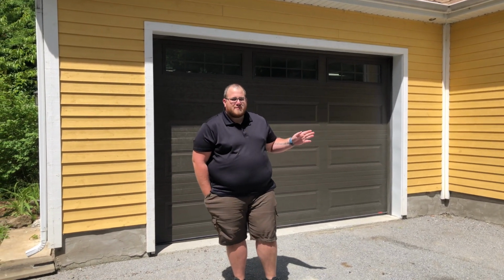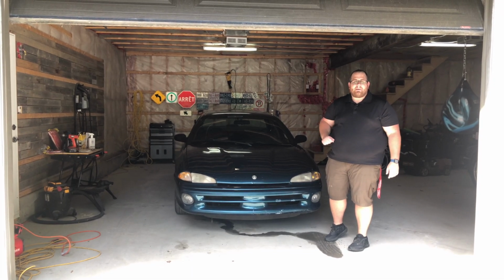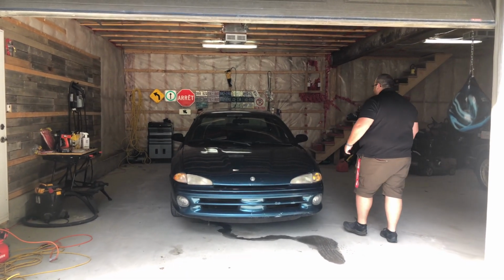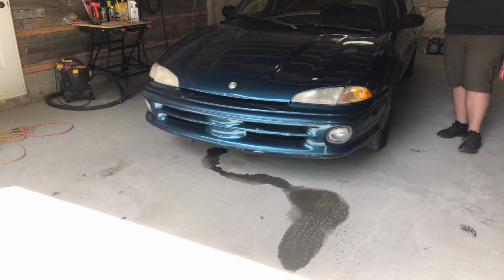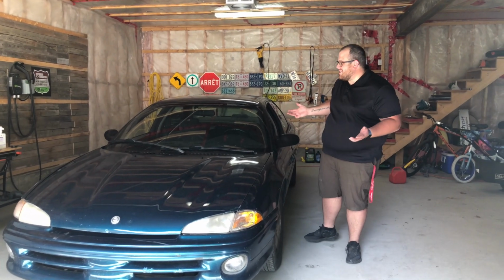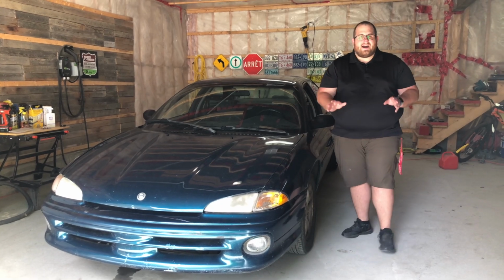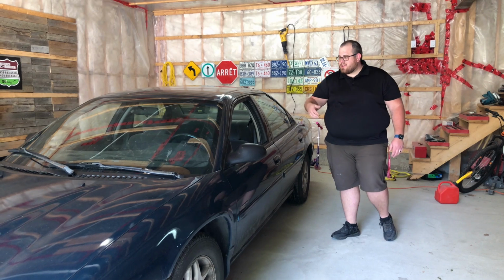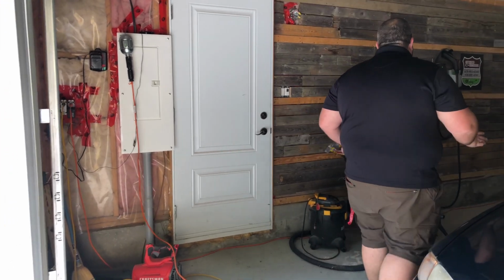I Bought a Road Legal Wreck for $500, and Got Plates for it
It's time for another episode of 'Let's waste money on junk!'. On today's show we're looking at the latest vehicle to join the PRN Garage, this time it only cost $500.

For quite some time I've needed a beater, a car to get me from one auto manufacturer to another without having to pay for taxis. After some searching online I found the next vehicle I wanted to buy, a car that I had some experiences with as a child growing up in Mississauga Ontario. While we've revealed the car already on Instagram and Facebook, try and guess what car I've bought.

Clue #1: The car's model year is a 1997
Clue #2: The car's VIN starts with a 2
Clue #3: This vehicle was identical in the US & Canada, yet sold under separate divisions between the two countries.

I'll give you a bit of time to guess.

You can also pause the video if you like.

Don't spoil it unless you've guessed!

I bought, for the insane price of $500, a 1997 Chrysler Intrepid with the upgraded 3.5L V6 engine. I somehow managed to drive this wreck home from Granby Québec without incident, only to find the brake fluid completely leaked out in my driveway. A quick check of the system revealed some loose connectors, now I need to fill up the system with new brake fluid and I should be good to go.

While this is just a reveal video, I do explain the intended purpose for this vehicle, and that it isn't replacing the 2001 BMW 740iL next to it in my garage. This is rather a vehicle in need of love and better within my scope of abilities, especially for the price.

We're going to be featuring this video more over the next few months as we prepare it for road duty, so follow along with ProjectIntrepid for more videos on this car. First order is to give this car that's been neglected inside and out a serious detailing and cleaning.